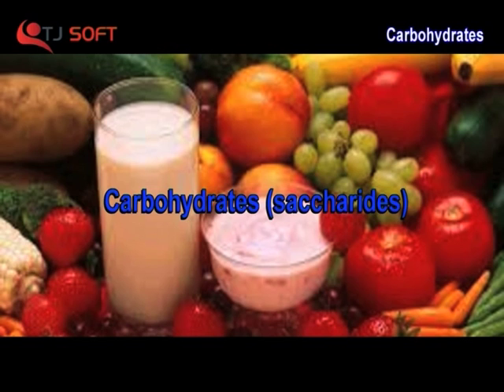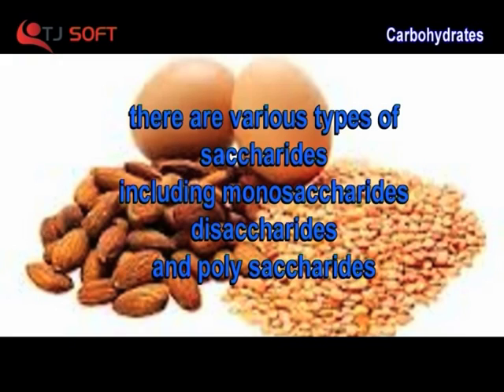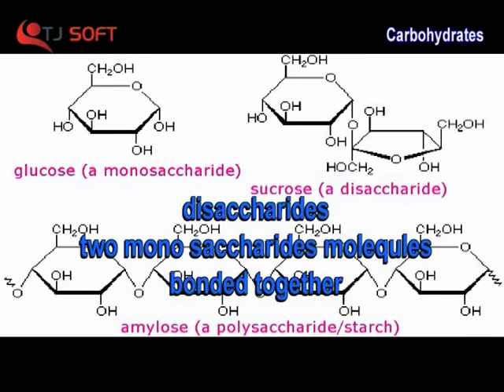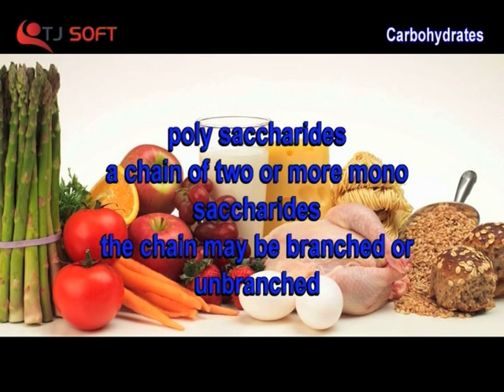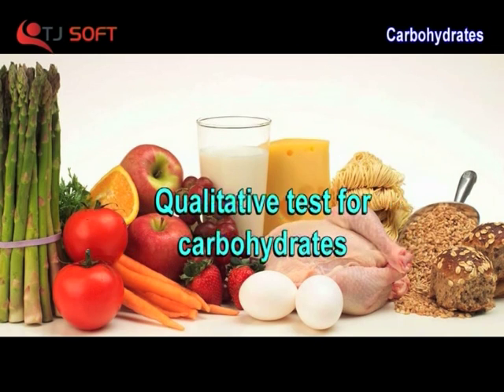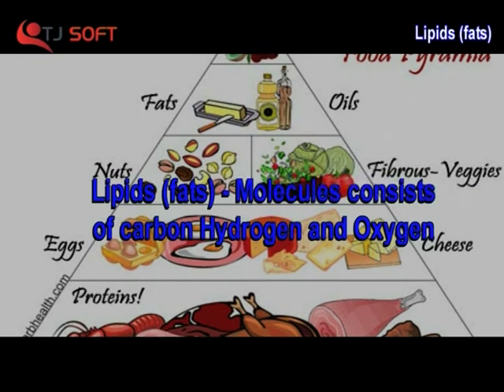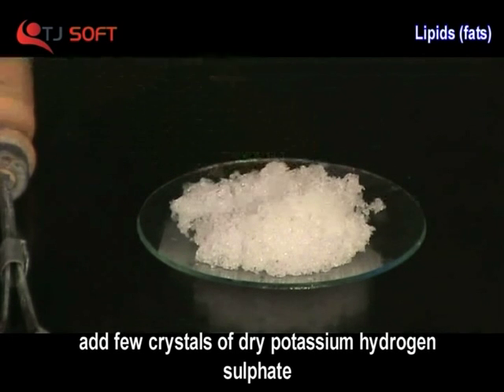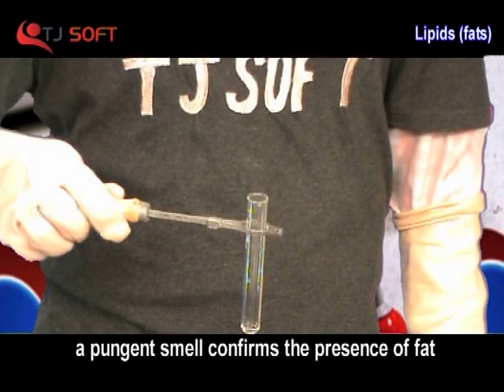CARBOHYDRATES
A carbohydrate is a biological molecule consisting of carbon (C), hydrogen (H) and oxygen (O) atoms, usually with a hydrogen–oxygen atom ratio of 2:1